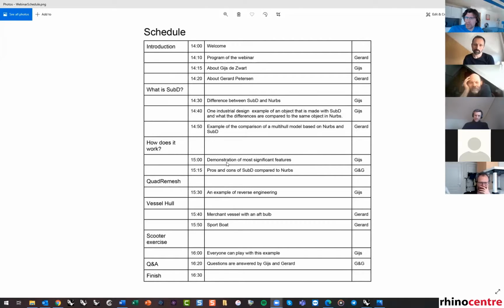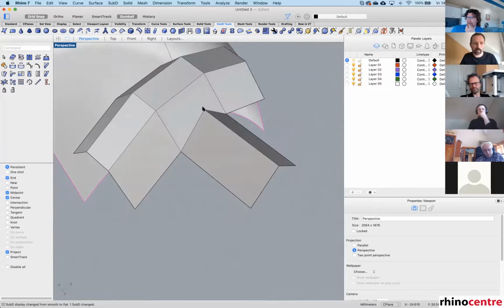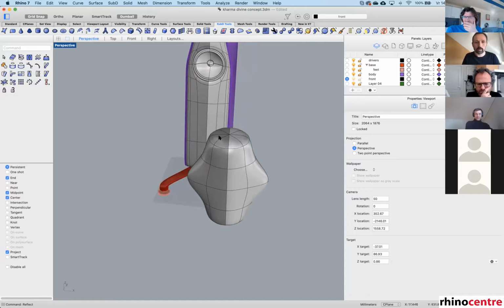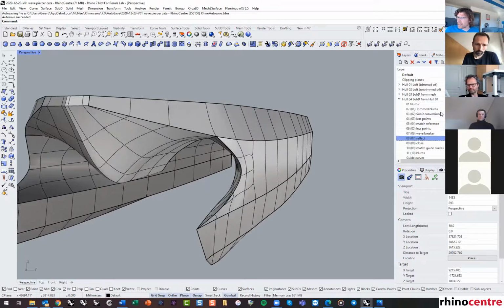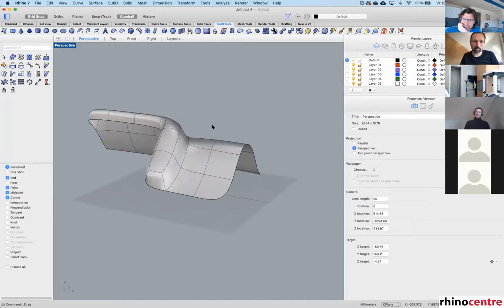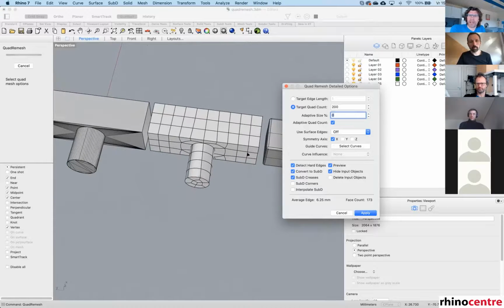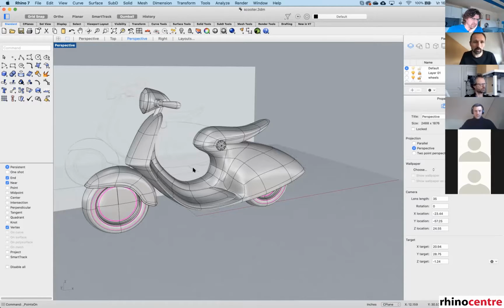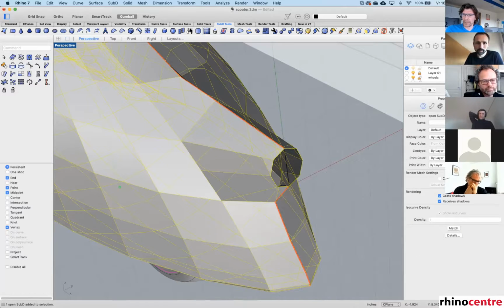RhinoCentre Webinar Rhino 7 SubD - March 2021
In this webinar we show Rhino 7 SubD with some examples. Also we focus at the pros and cons.
Subdivision modeling is ideal for organic modeling.